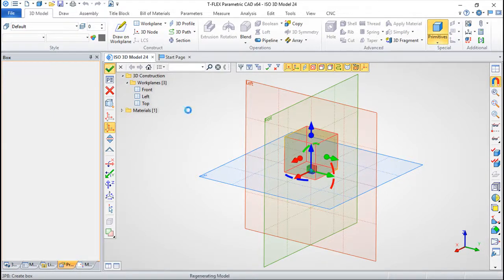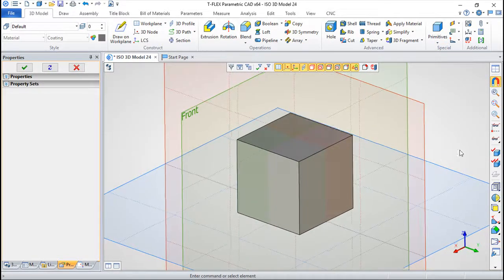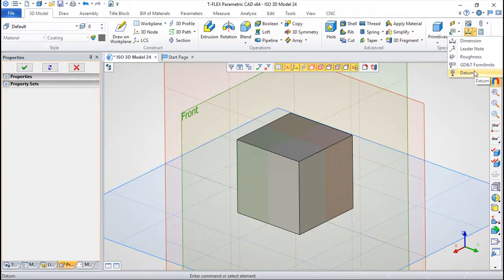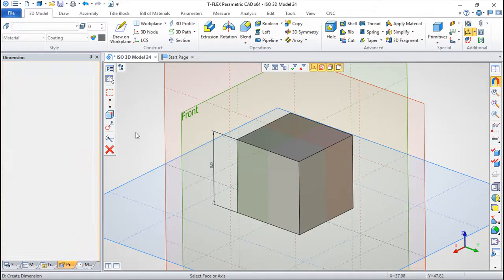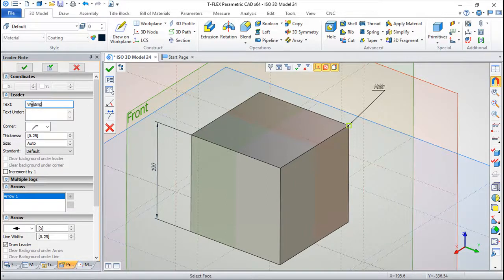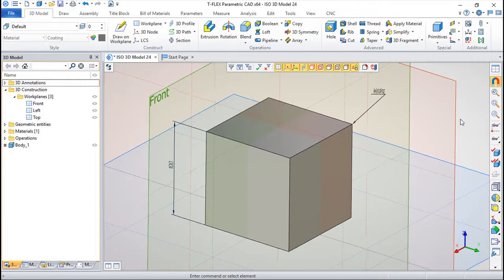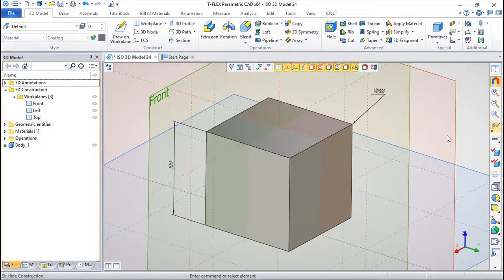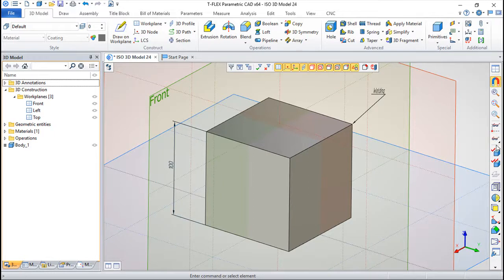T-Flex CAD 15 English - Lesson 93/99 - 3D Annotations